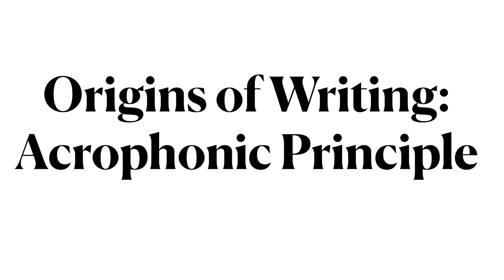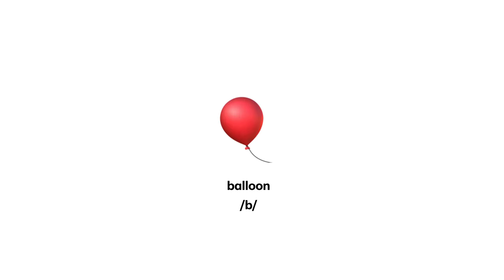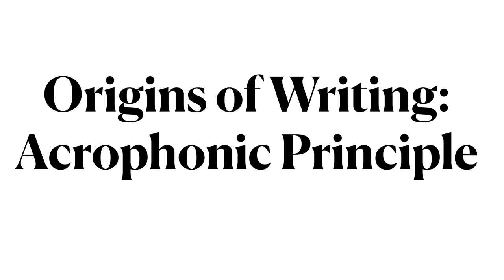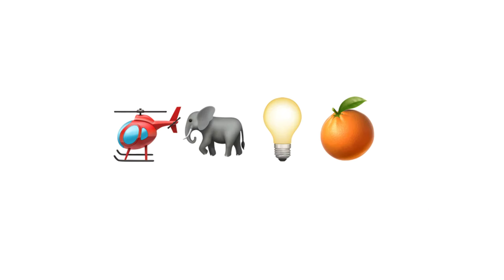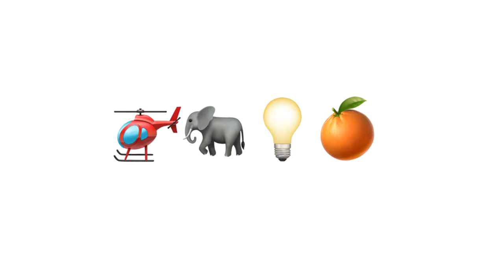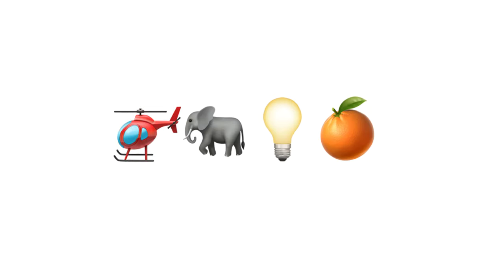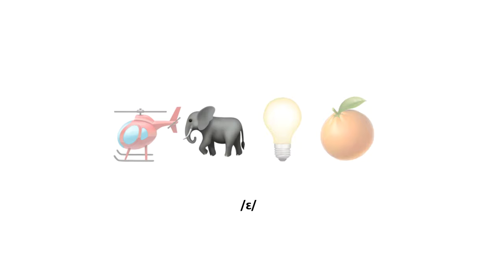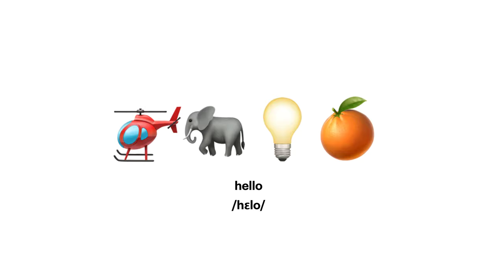LING 270 - Module 1.10 Acrophonic Principle - Example 1